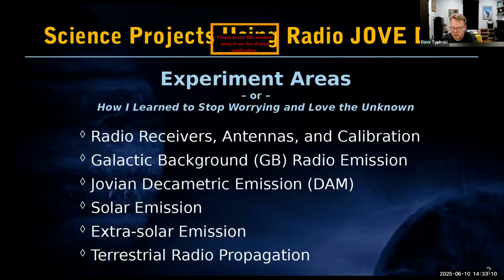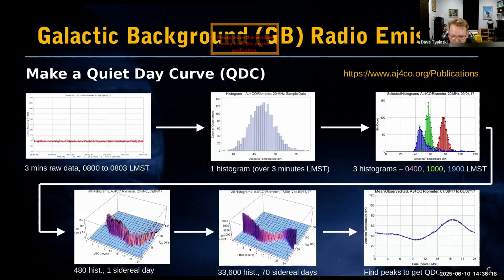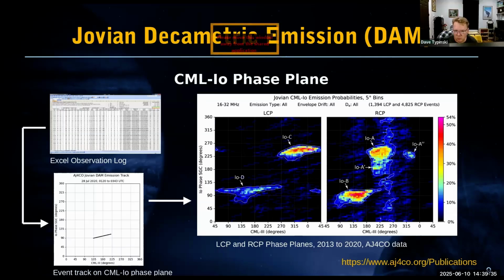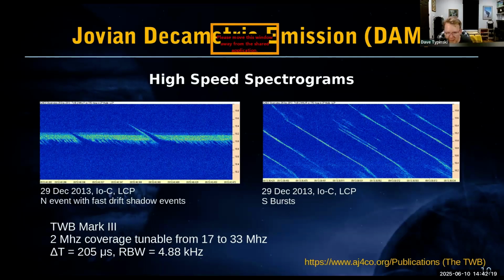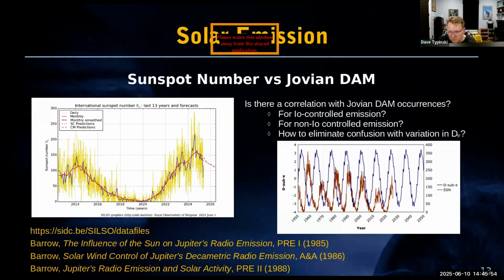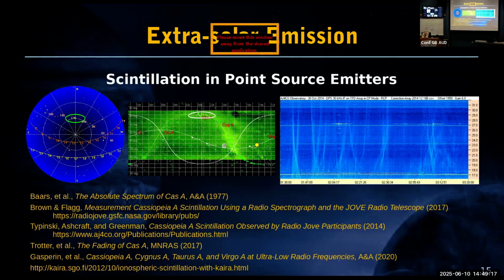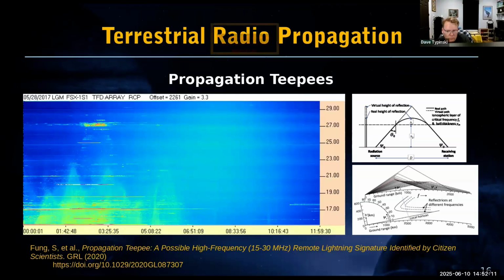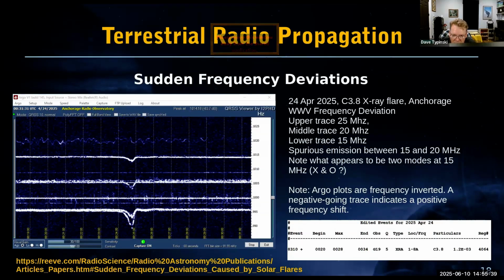Dave Typinski - AJ4CO Observatory - Science Projects Using Radio JOVE Data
2025 SARA Eastern Conference

Exploring Radio JOVE Data: Science Projects and Discoveries

Join us as we delve into various science projects using Radio JOVE data. We cover a range of topics, from the essential hardware and software needed to collect and manipulate data, to detailed experiments like observing the galactic hump, creating quiet day curves, and tracking Jovian emissions. Learn how radio waves, antenna polarization, and spectrograms help in understanding celestial events and terrestrial phenomena. Discover the exciting potential of collaboration with solar physicists and the untapped possibilities in studying solar and extra-solar emissions.

00:00 Introduction to Science Projects Using Radio JOVE Data
00:07 Understanding Hardware and Software in Radio Science
01:13 Basic Experiments and Data Analysis
04:33 Advanced Experiments and Observations
10:32 Exploring Solar and Jovian Emissions
16:00 Extra Solar Emissions and Terrestrial Propagation
23:19 Conclusion and Further Reading